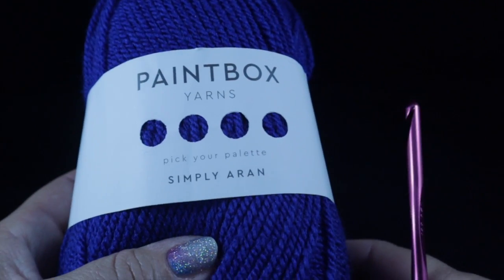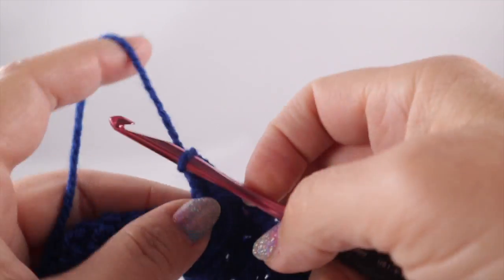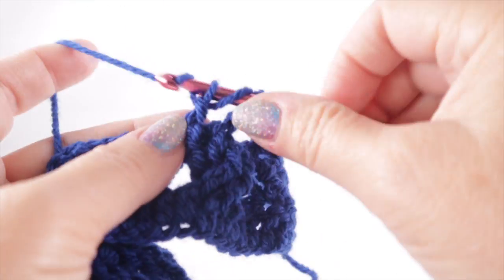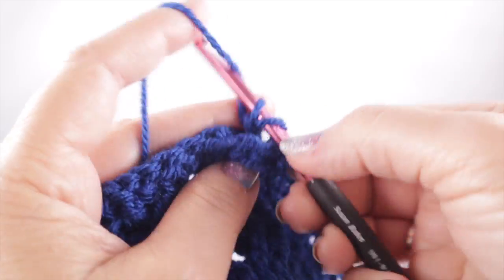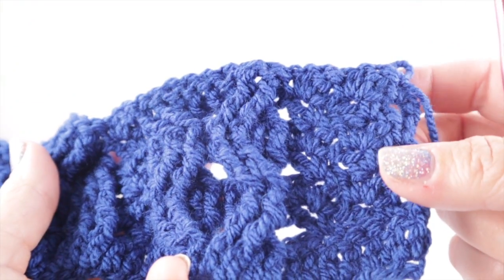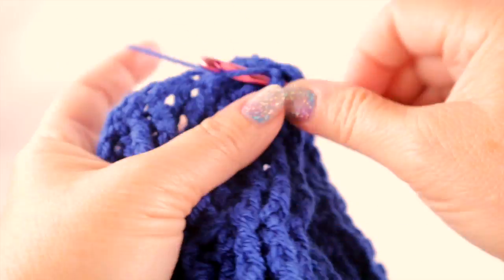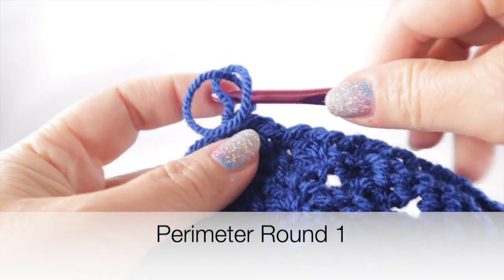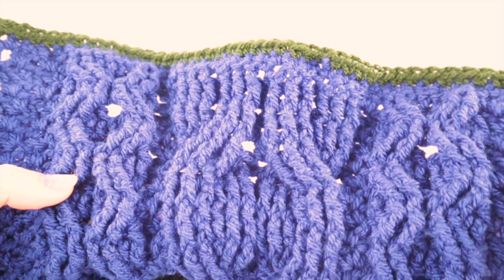Bonnie's Mystery CAL Video #3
Welcome to Video #3 (of 6) for Bonnie's Mystery Crochet Along!

Should you need to slow this video (or any video on YouTube), simply click on the gear-shaped icon on the lower right (for computers), or the 3 vertical dots in the upper right-hand corner of your phone. This will bring up a playback speed menu. Select a slower speed and the video will play at a slower rate.

Etsy store (personalized/autographed crochet books by Bonnie Barker)